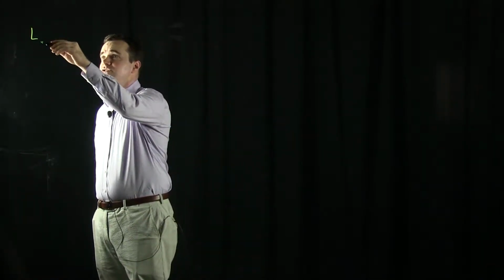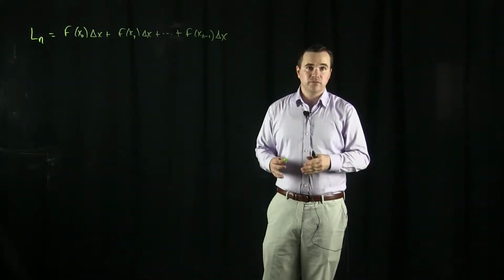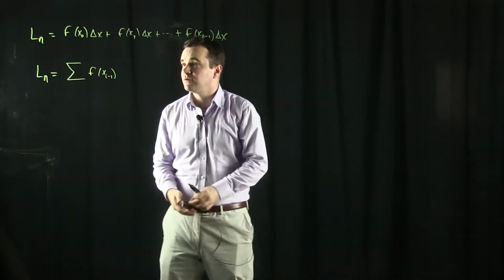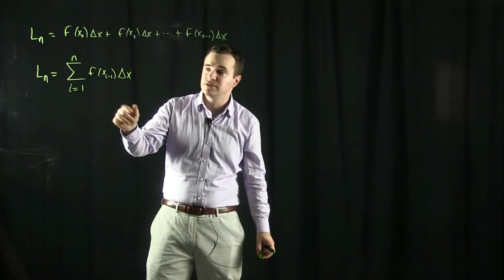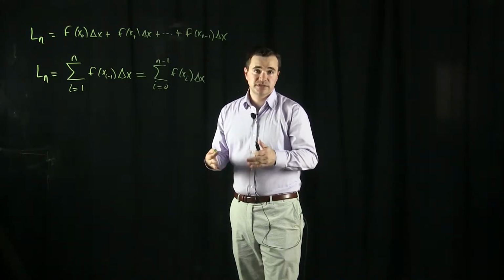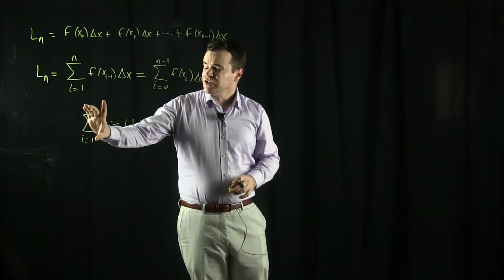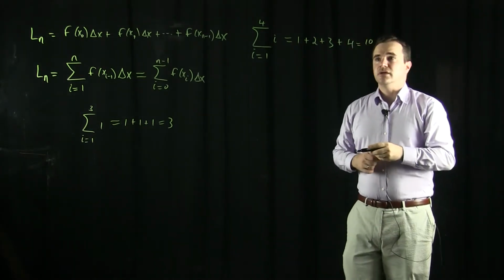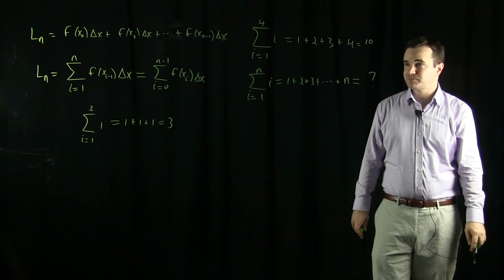Summation Notation explained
Ken gives a brief introduction to summation notation